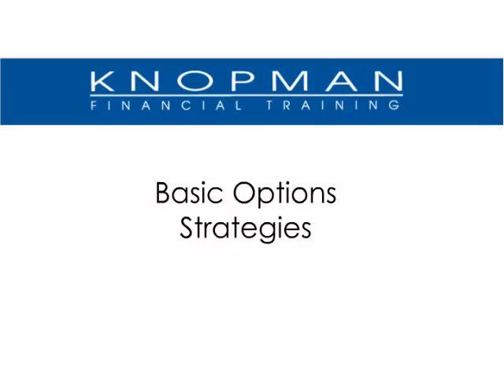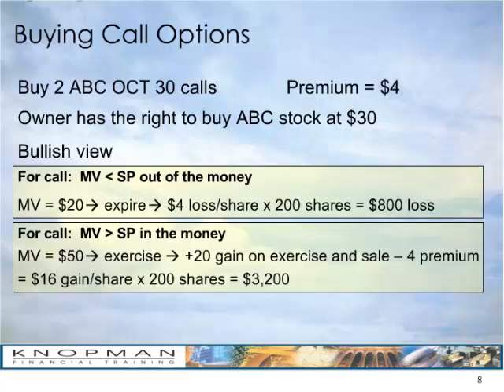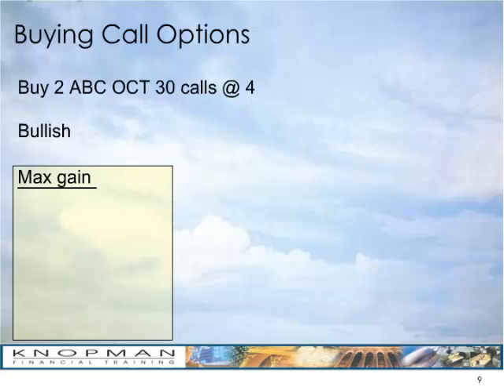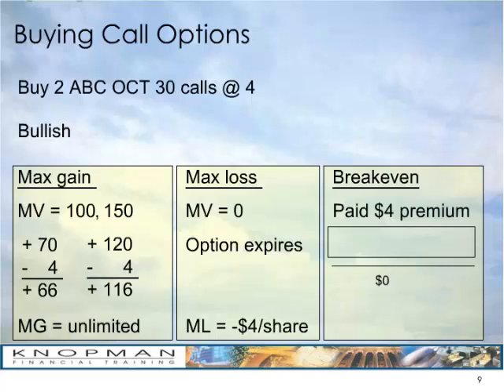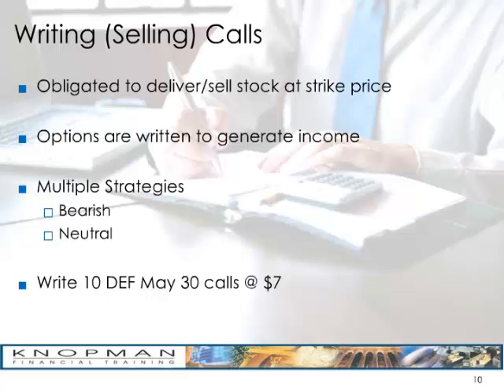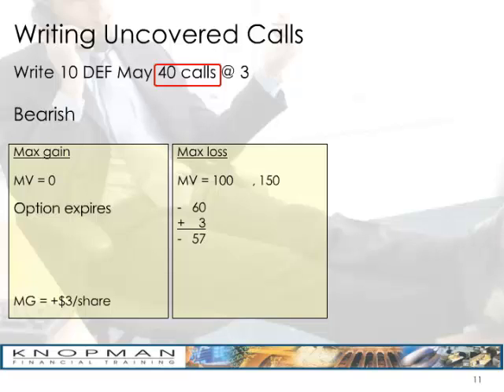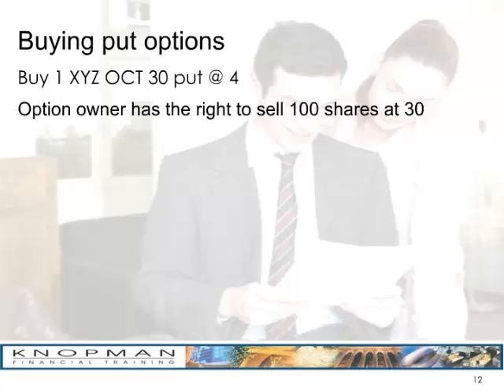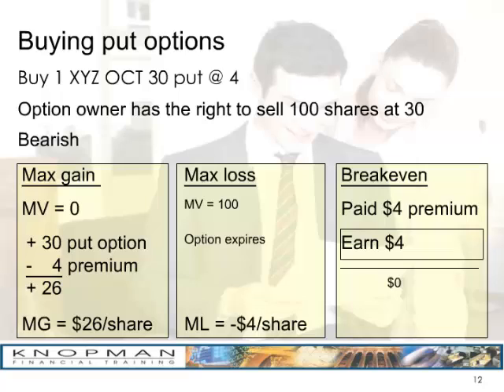Basic Options Strategies